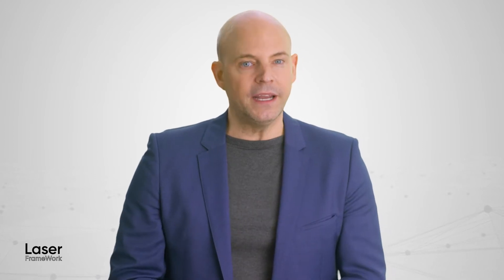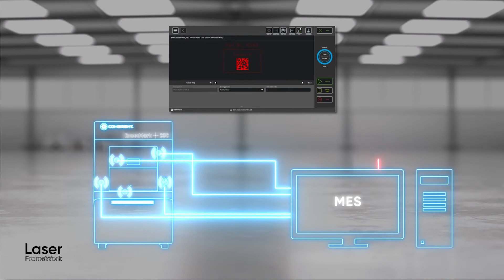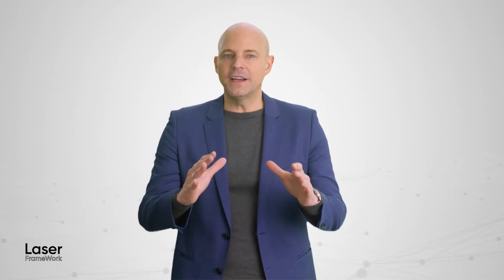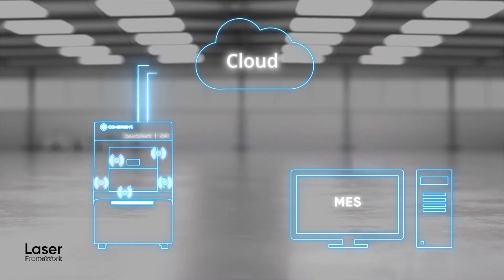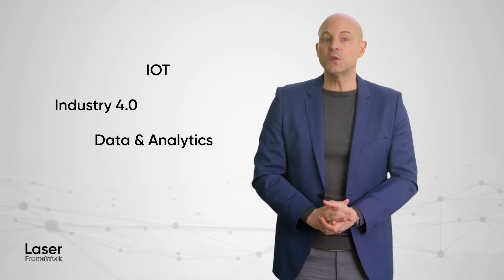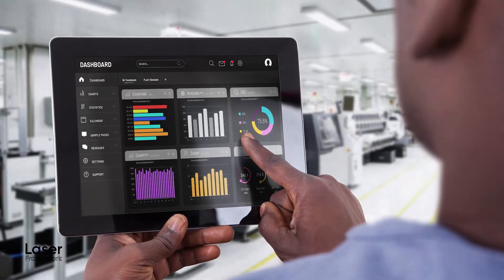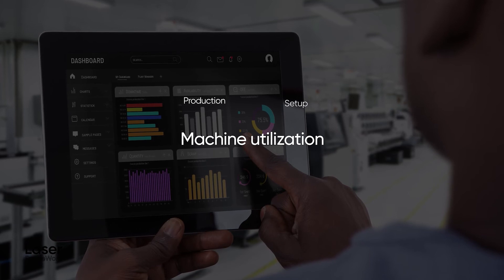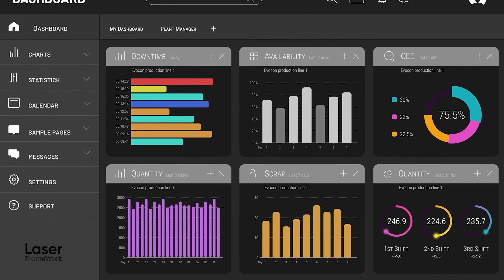Coherent | Laser FrameWork Software Suite - Connectivity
Find out how Laser FrameWork simplifies connecting your laser machine to your other production systems and exchanging all kinds of data.
This lets you control jobs using commands from a higher-level control system, like a Host or MES system, and provide individualized product data, such as serial numbers, and collect data for traceability purposes.